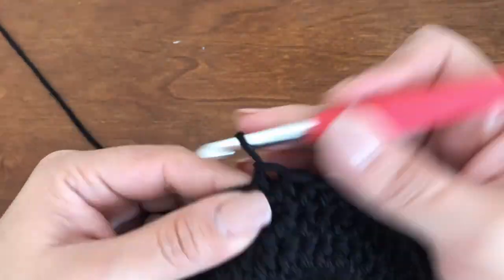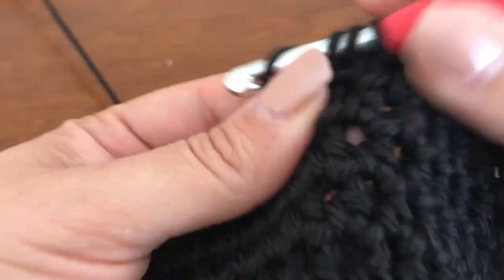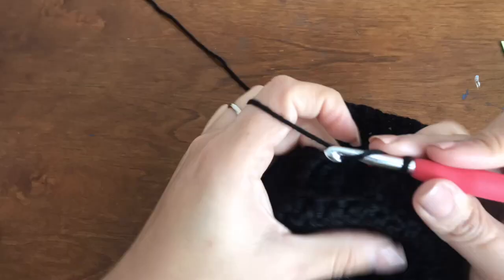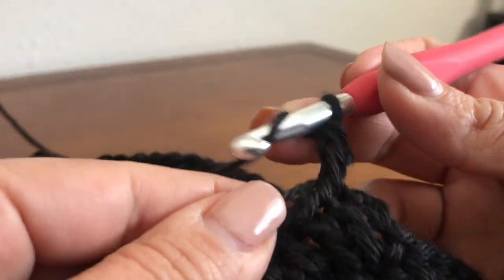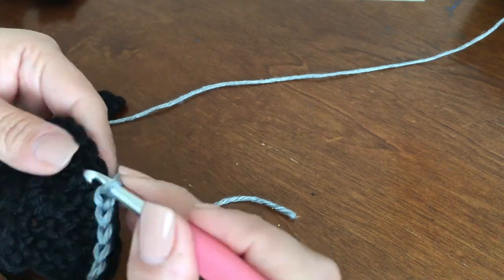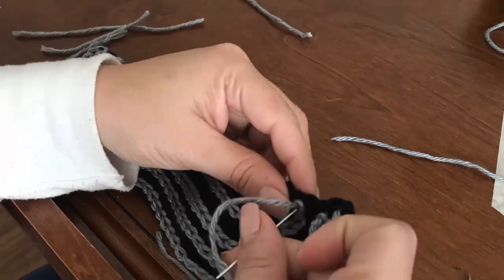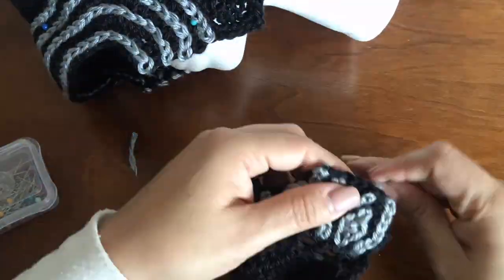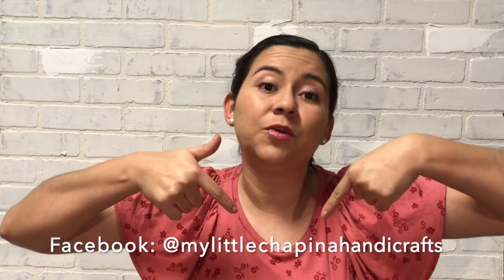Kylo Ren Crochet Hat Timelapse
* Para lenguaje en español (tipo Google) puedes activar la traducción en el menu de: -ajustes - subtítulos - autotranslate - Spanish.

This video shows all the work that goes into creating a Kylo Ren Crochet Hat. This hat took 5 hours to create. Made with Caron Soft yarn in black and grey colors.
I'll be answering your questions and comments as they come.